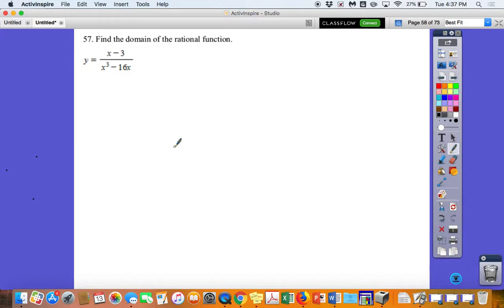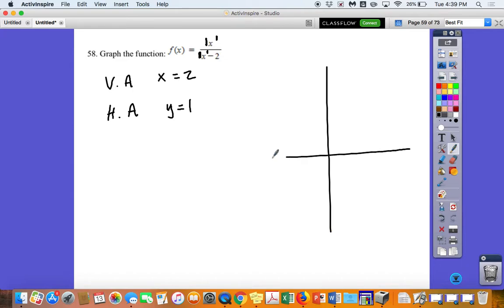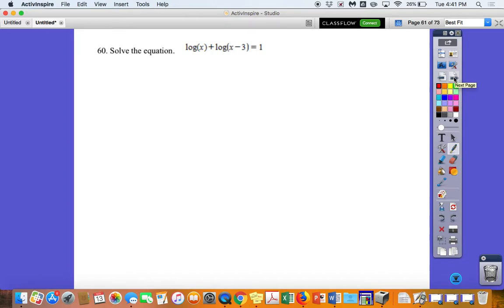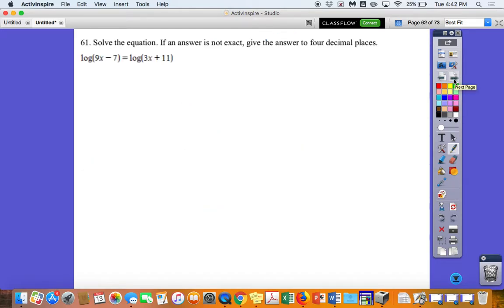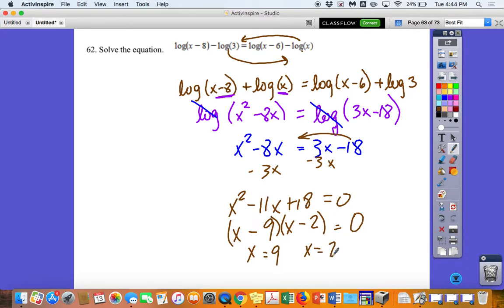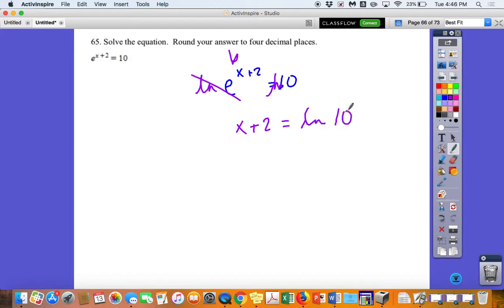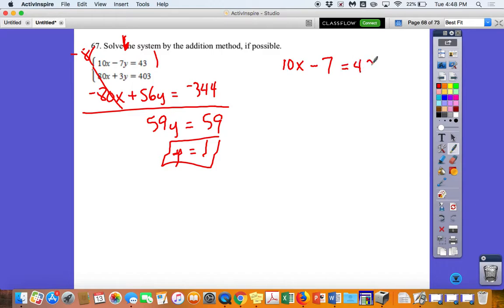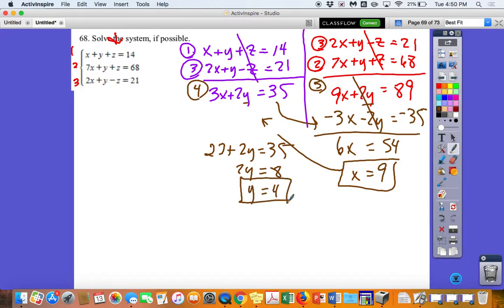CA Final EXAM Review #57-68